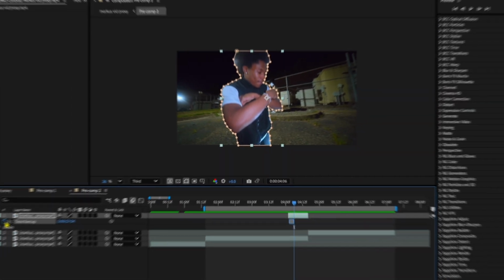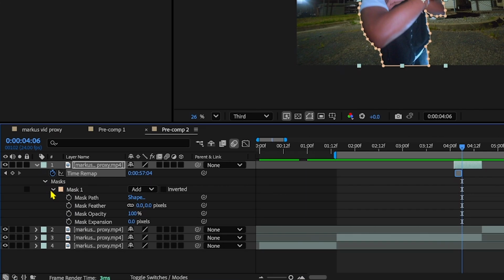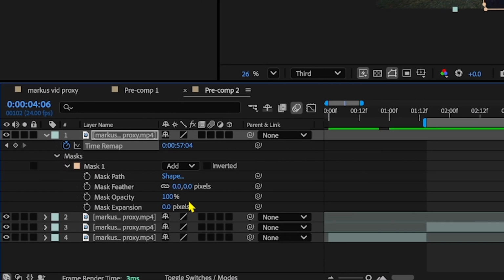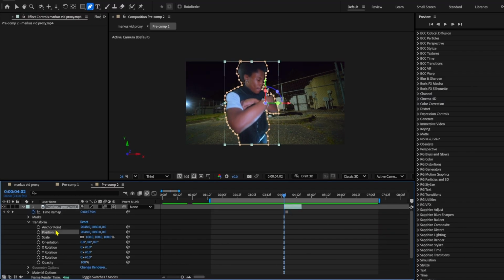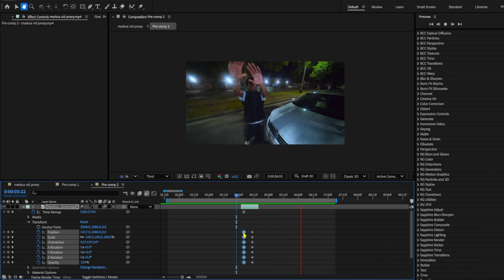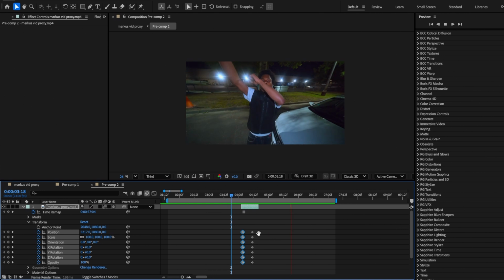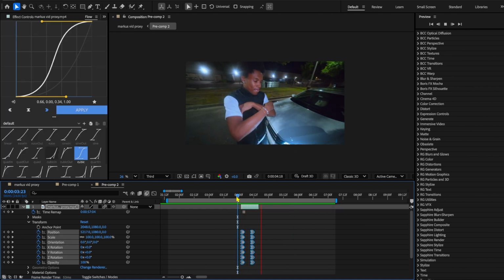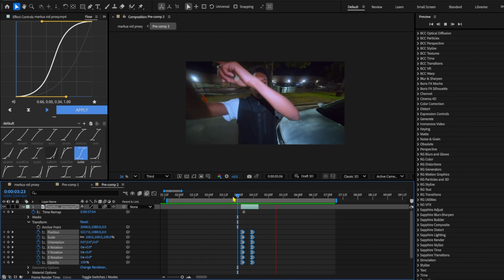Transform Your Edits with This Simple Masking Trick!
🎬 Welcome to ShotbyTSF!

⏱️ TIMESTAMPS:

0:00 - Start
0:13 - Duplicate Clip
0:18 - Freeze Frame
0:28 - Mask Out Subject
0:44 - Mask Properties
0:52 - Turn On Motion Blur & 3D Icon
0:57 - Set Keyframe
1:17 - Easy Ease In
1:25 - Outro

Your go-to source for editing tutorials, creative effects, and tips for beginner & upcoming videographers, editors, and VFX artists.

🧠 Learn how to level up your music videos with After Effects, Premiere Pro, and the latest plugins.

💬 Got questions or want feedback on your edits?